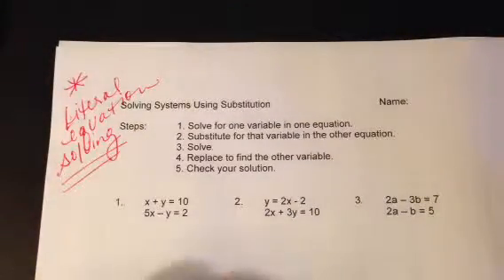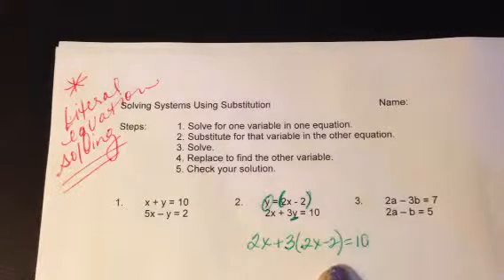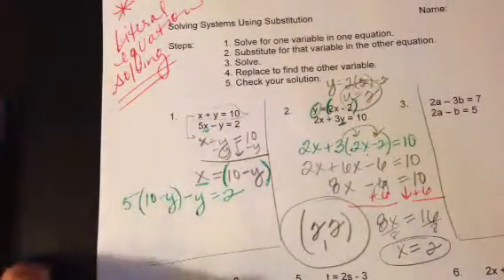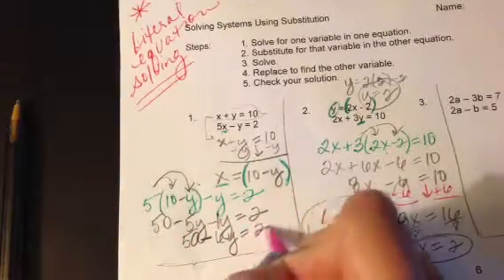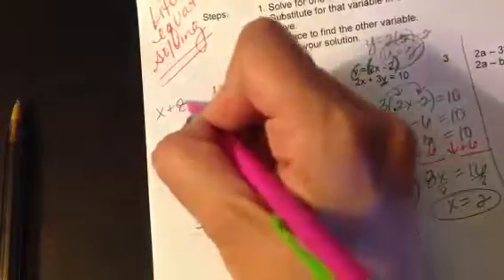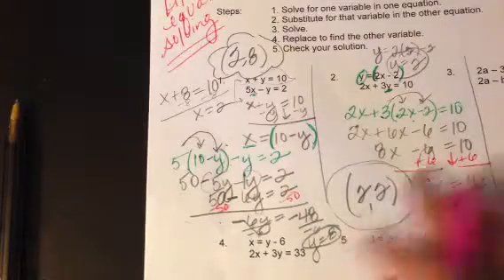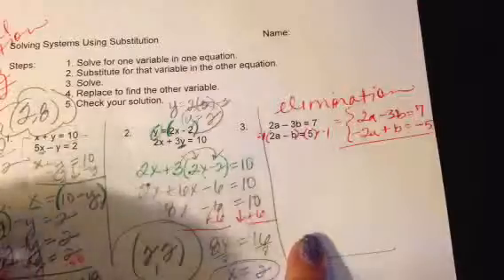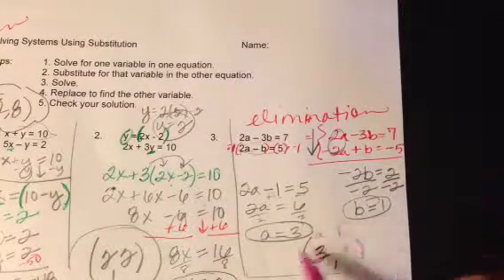Solving Systems Using Substitution